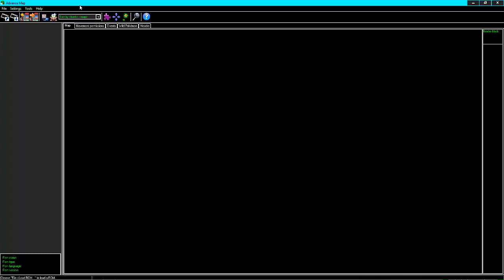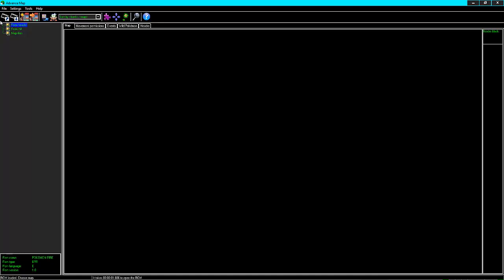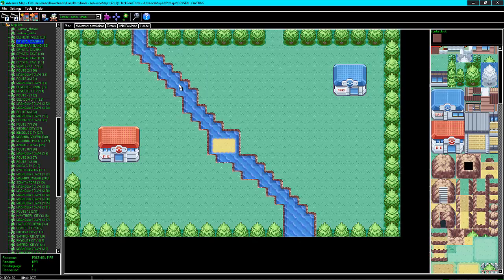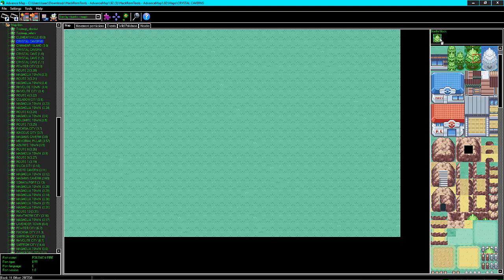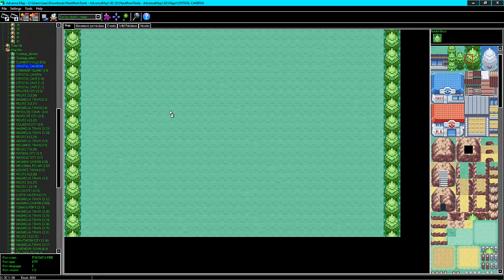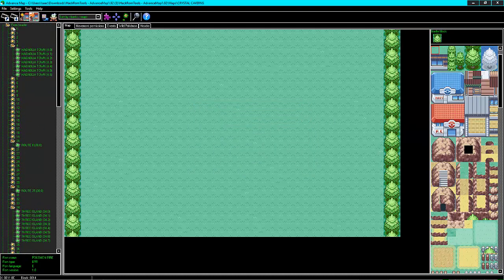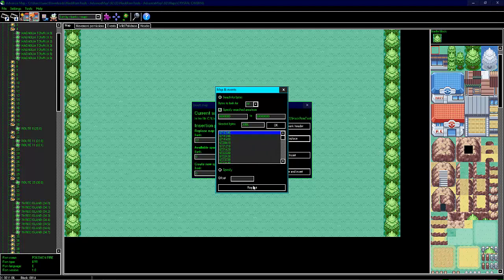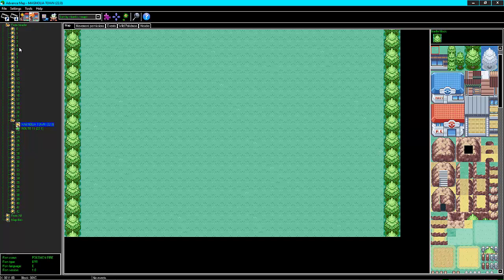Pokemon Rom Hacking Tutorials:Part 1-Basic Mapping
In this part we learn about Border Blocks, Gross Selection, and Map Replacements. At about 2:50 I say you can left click a tile on your map to select it I meant right click!